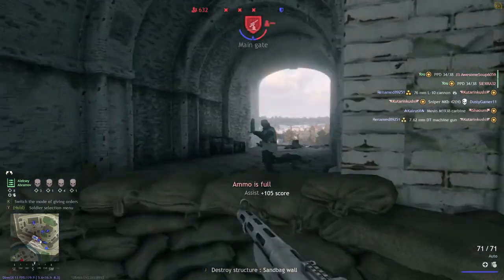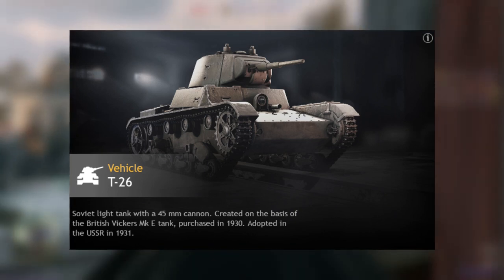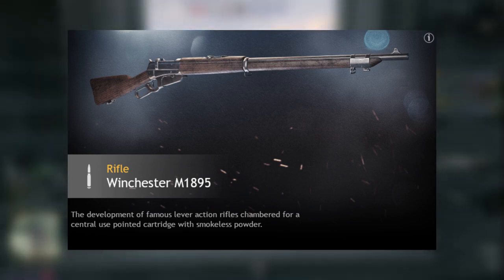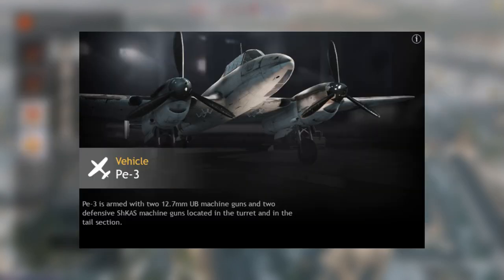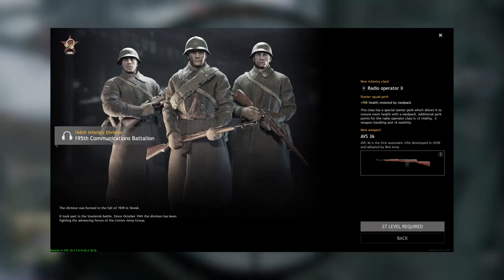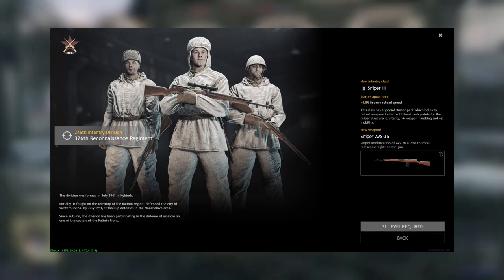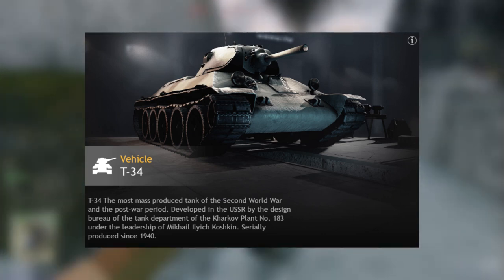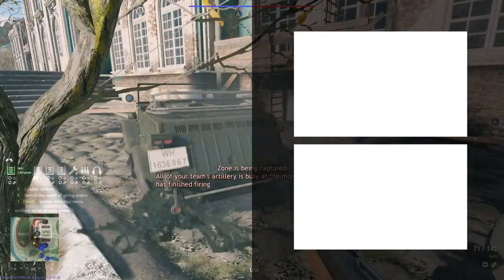Free To Play Guide For Moscow Allies